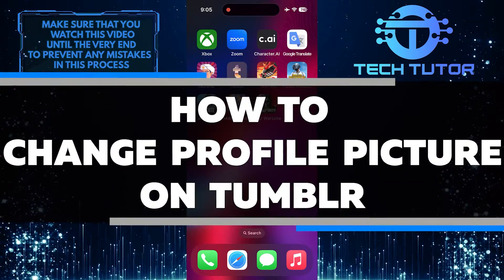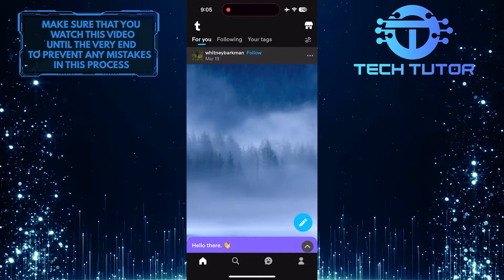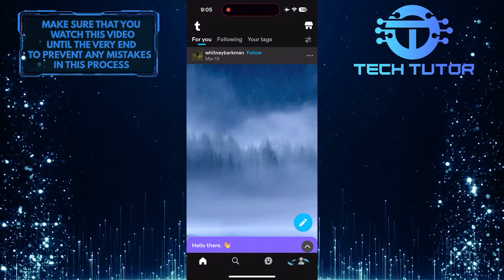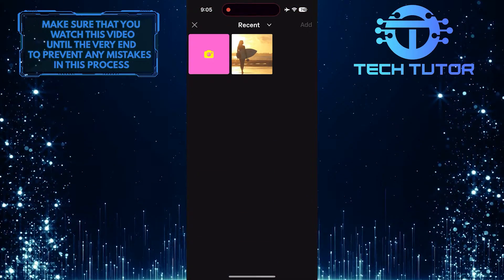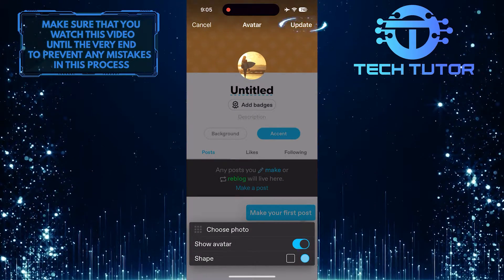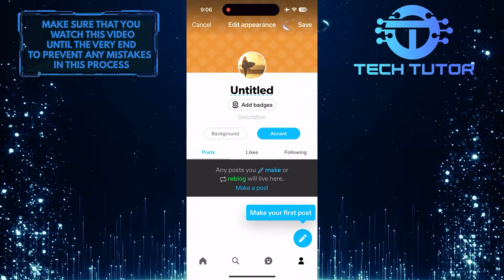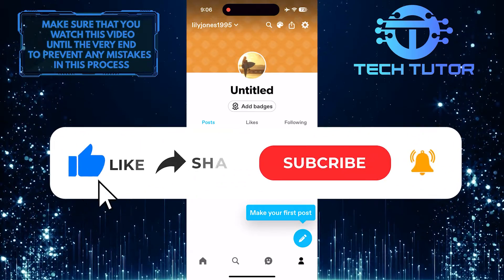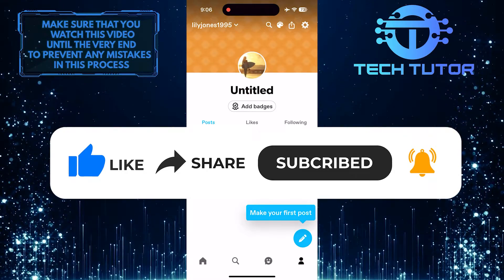How To Change Profile Picture On Tumblr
In this short tutorial, you will learn how to change your profile picture on Tumblr. Changing your profile picture is easy and can help give your account a more personalized touch.